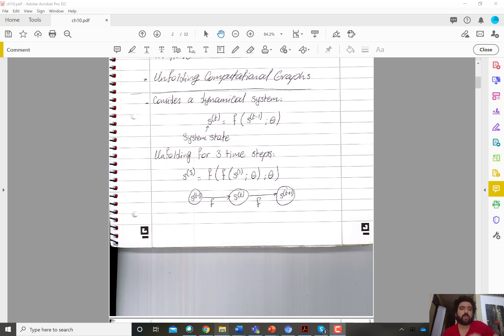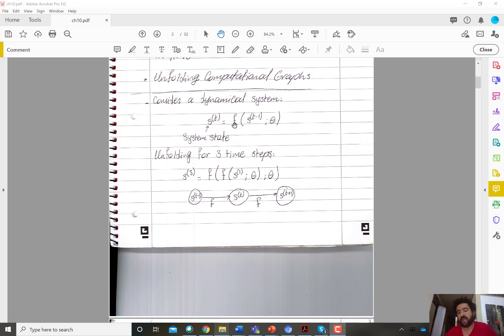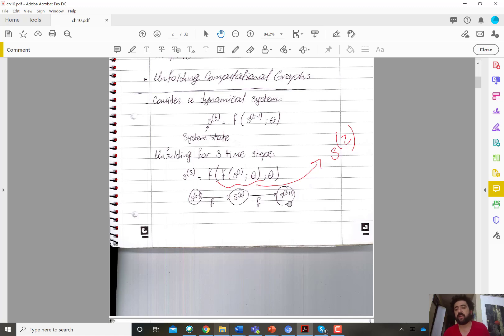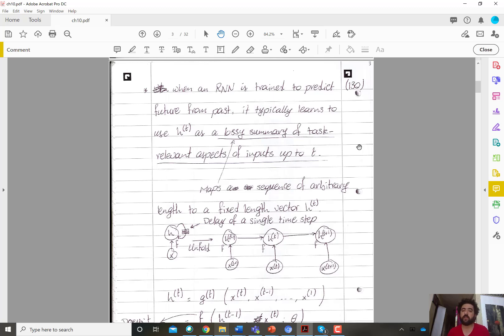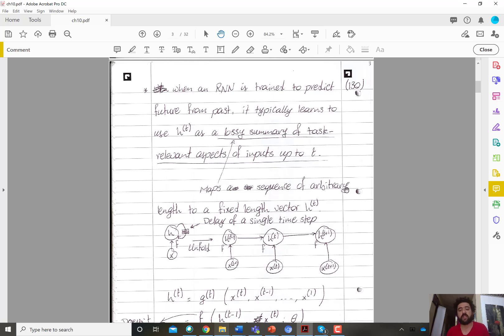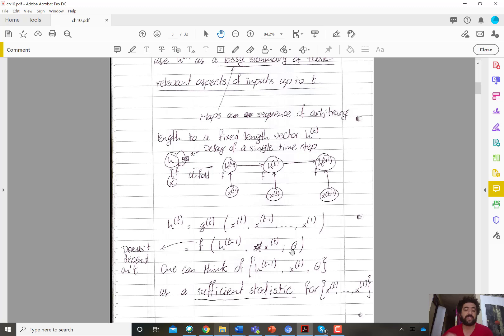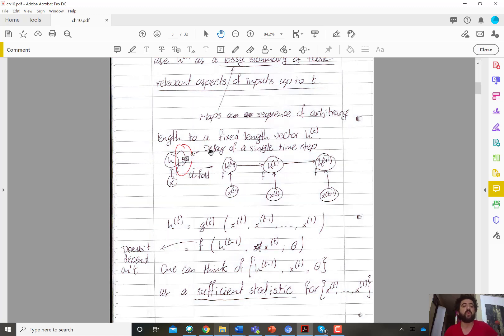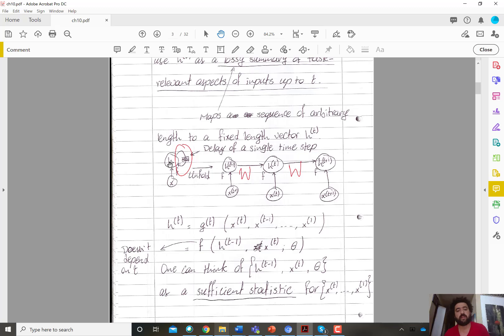Introduction to Deep Learning - Module 5 - Video 86: Unfolding Computational Graphs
Introduction to Deep Learning Video Series - Module 5: Recurrent Neural Networks.

Video 86: Discussing the mechanism of unfolding computational graphs to represent recurrent neural networks.